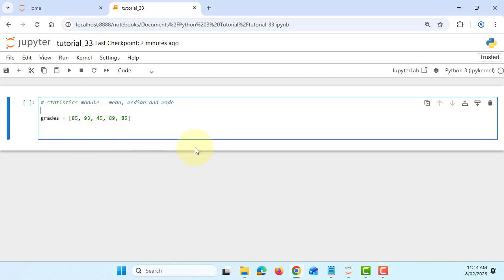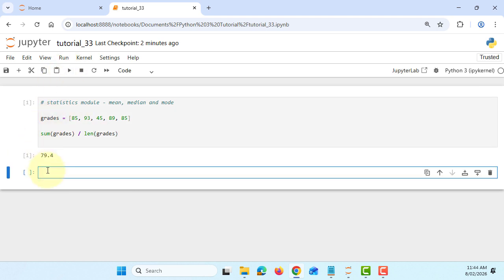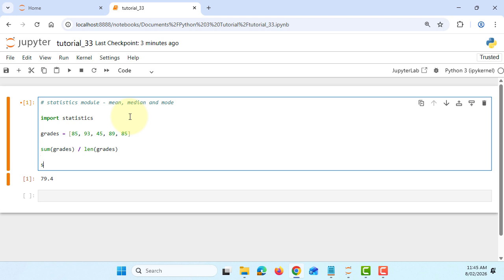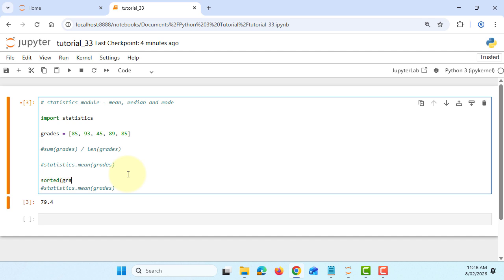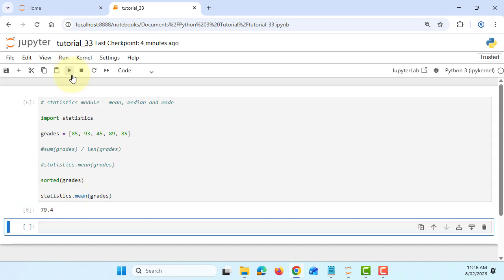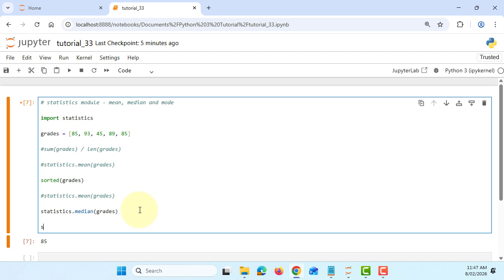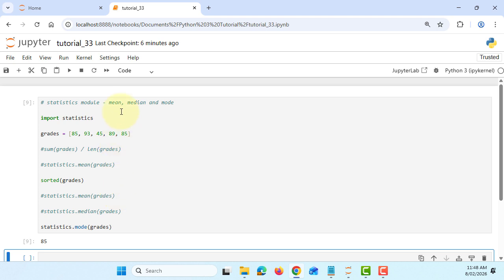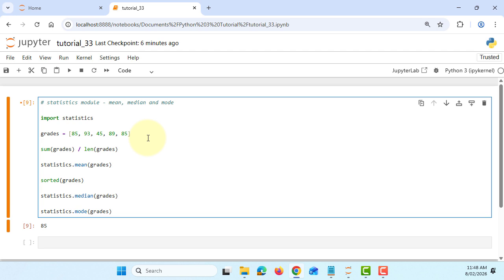Python 3 Tutorial 33 - mean, median and mode Functions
The Python Standard Library’s statistics module provides functions for calculating the mean, median and mode.
mean - the average value in a set of values.
median - the middle value when all the values are arranged in sorted order.
mode - the most frequently occurring value